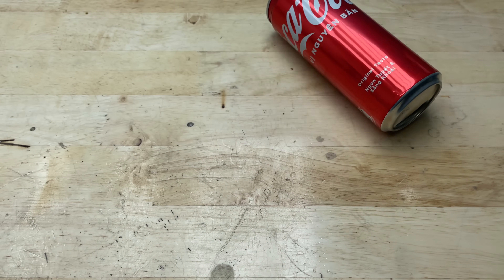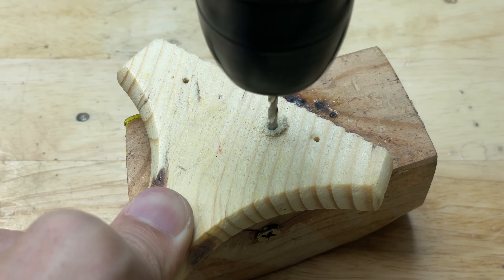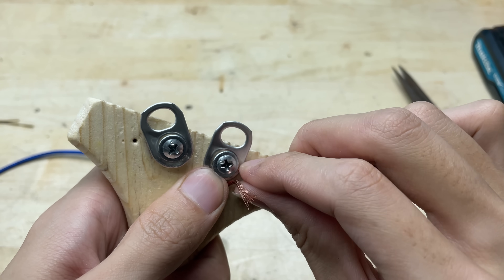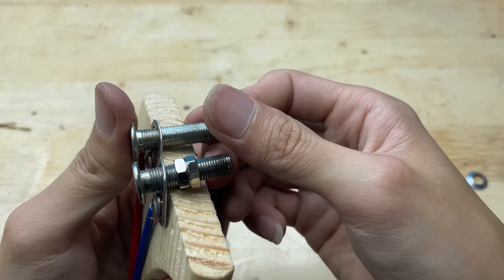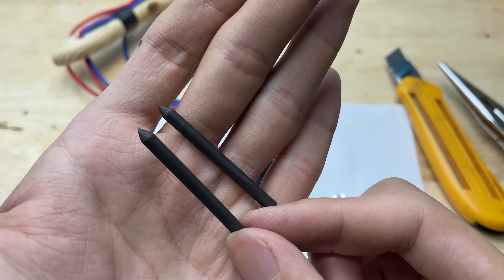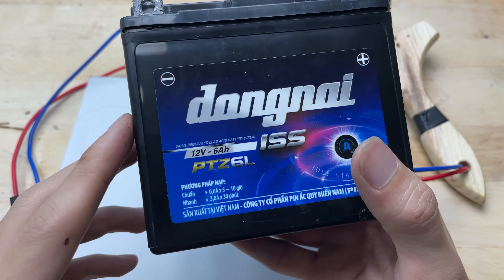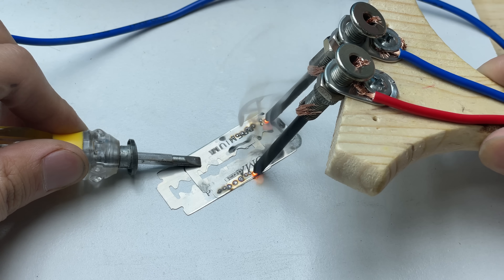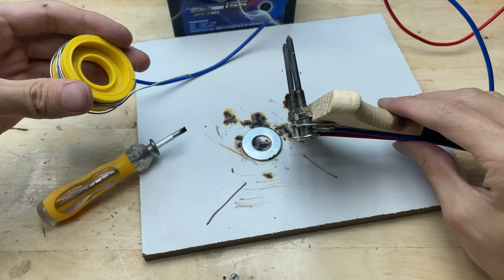Every house needs this and no one does it! An invention that astonishes the whole world!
Hello everyone! You are watching the video: "Every house needs this and no one does it! An invention that astonishes the whole world!". In this video, I will show you how to make a simple welding machine easily at home and it would be very helpful!